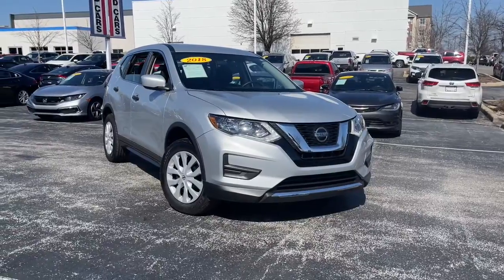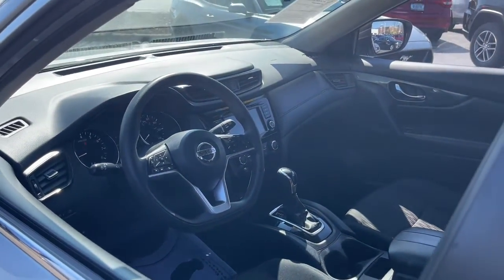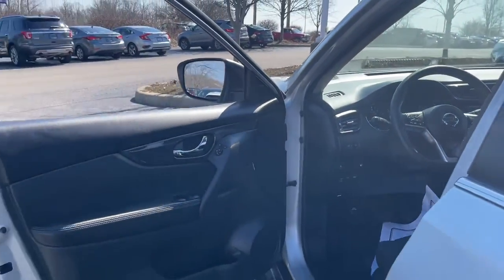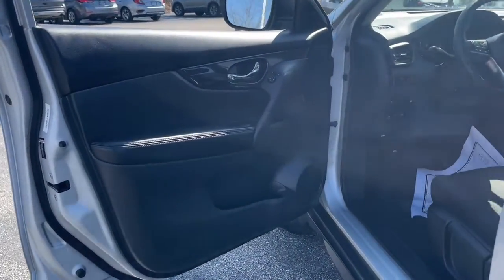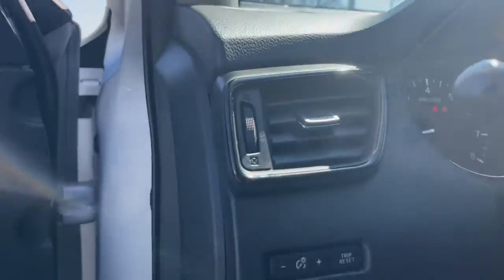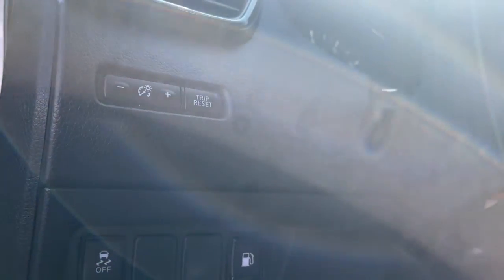2018 Nissan Rogue Bloomington, IN; Martinsville, IN; Columbus, IN; Bedford, IN; Indianapolis, IN BU1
Brilliant Silver Used 2018 Nissan Rogue available in 1441 Liberty Drive, Bloomington, Indiana at Andy Mohr Honda. Servicing the Bloomington, Martinsville, Columbus, Bedford, Indianapolis, IN area.

#{MAKE}
#{MODEL}
2018 Nissan Rogue S - Stock#: BU1339 - VIN#: 5N1AT2MV8JC730750

Andy Mohr Honda
1441 Liberty Drive

***NEW TO MARKET*** MORE PICTURES TO FOLLOW 4-Wheel Disc Brakes ABS brakes AM/FM radio: SiriusXM Anti-whiplash front head restraints Apple CarPlay/Android Auto Blind Spot Warning Brake assist CD player Dual front impact airbags Dual front side impact airbags Electronic Stability Control Front anti-roll bar Illuminated entry Occupant sensing airbag Outside temperature display Overhead airbag Power door mirrors Radio data system Radio: AM/FM/CD/AUX Rear anti-roll bar Remote keyless entry Security system Speed control Speed-sensing steering Split folding rear seat Steering wheel mounted audio controls Telescoping steering wheel Tilt steering wheel Traction control. Clean CARFAX.brbrbrBrilliant Silver 2018 Nissan Rogue S AWDbrGet MOHR for your money at the ALL NEW Andy Mohr Honda/Hyundai in Bloomington! You consent to receive autodialed pre-recorded and artificial voice telemarketing and sales calls text messages and/or emails from or on behalf of Andy Mohr at the phone number and/or email provided in this application including cell phone numbers. You understand that this consent is not a condition of purchase of a vehicle or any services from Andy Mohr.